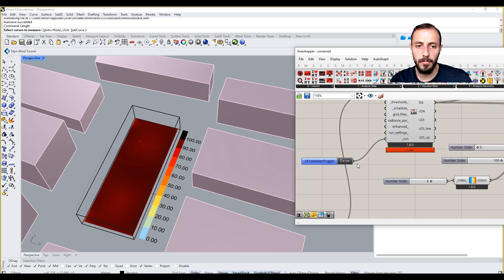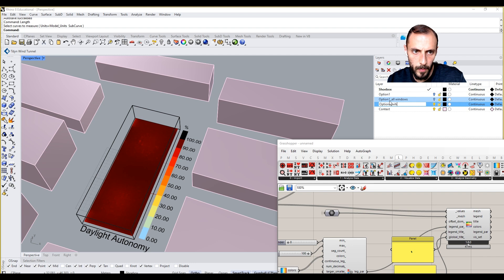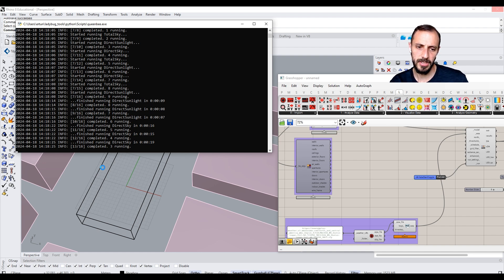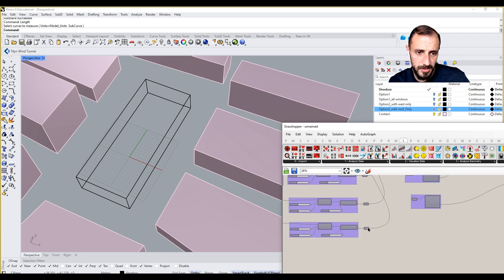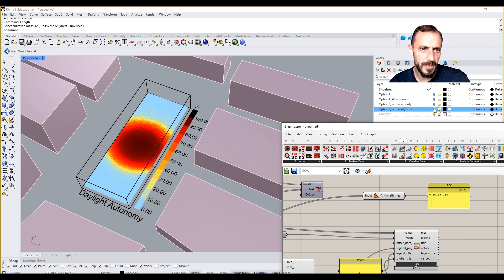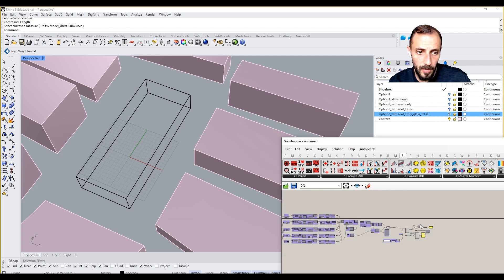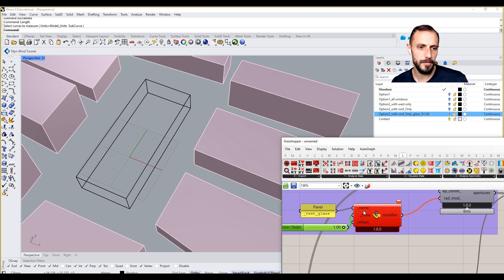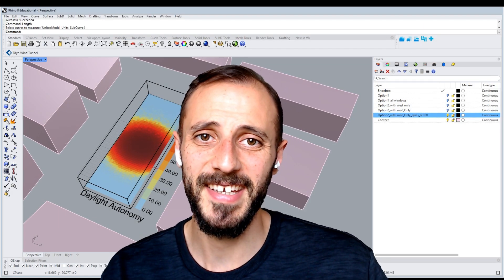7- Exploring Variations in Daylight Analysis with Honeybee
Learn to create variations in your daylight models:
• Experiment with different glazing options
• Analyze results with Honeybee